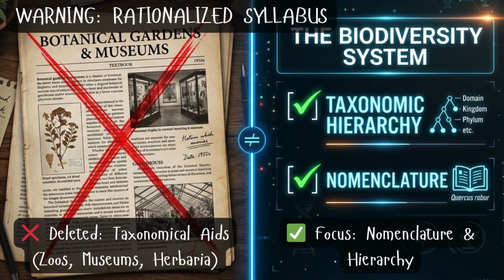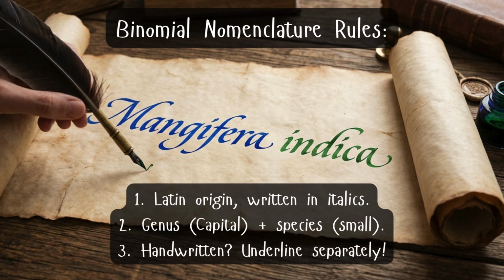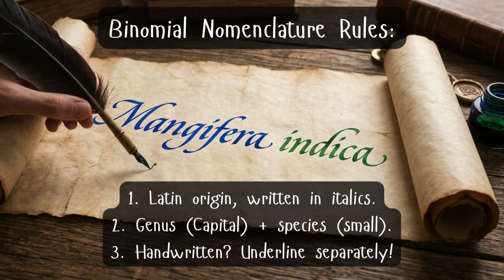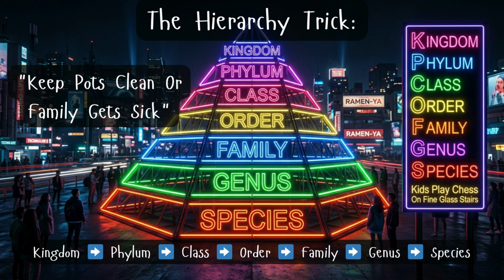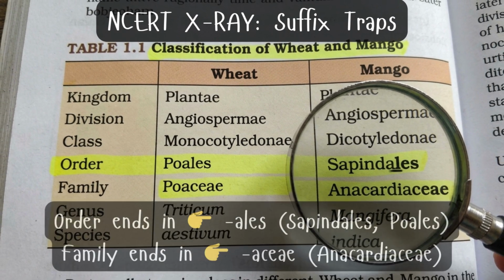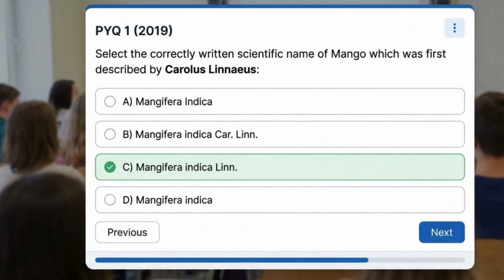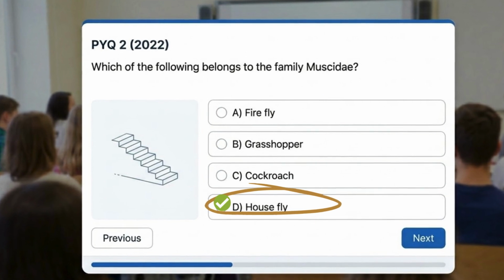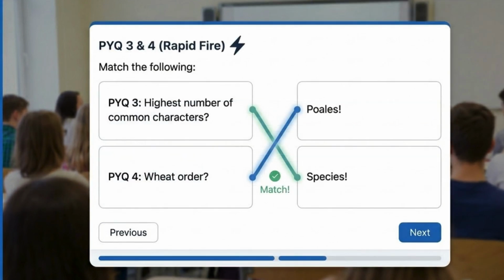The Living World NEET 2026 | Deleted Syllabus & Mnemonic Tricks!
Welcome to Day 1 of the 30-Day Biology Domination Crash Course for NEET 2026! Today we are tackling "The Living World" strictly following the updated rationalized NCERT syllabus.

In this video, I expose the deleted topics you need to stop wasting time on, teach you an unforgettable mnemonic for Taxonomic Hierarchy (Keep Pots Clean...), and reveal the ultimate suffix cheat code to solve matching PYQs in seconds. Let's lock in those 4 marks!

⏱️ TIMESTAMPS:
0:00 - Why The Living World is a Trap
0:45 - Urgent Syllabus Update (Deleted Topics)
2:10 - Binomial Nomenclature Rules
3:40 - Taxonomic Hierarchy Mnemonic
5:00 - NCERT X-Ray: Suffix Traps
6:15 - PYQ Rapid Fire Challenge
7:45 - Day 2 Preview & Doubt Shoutout